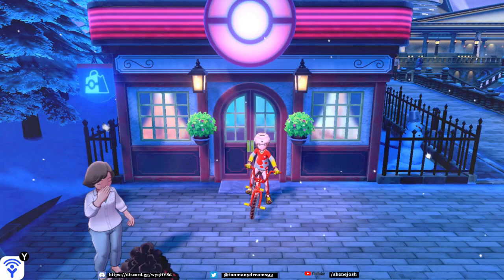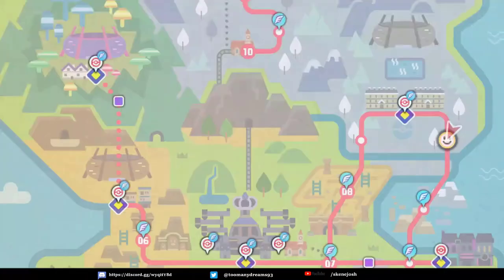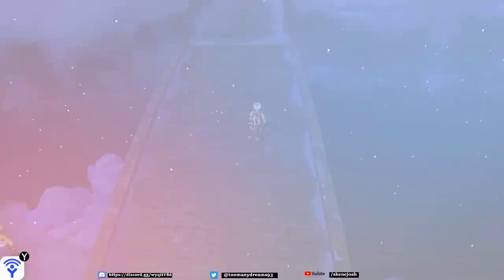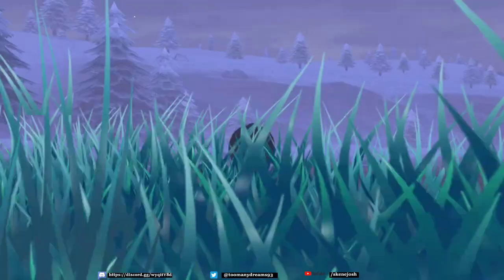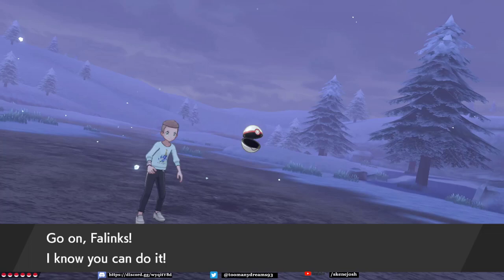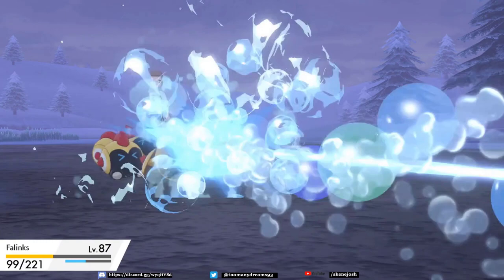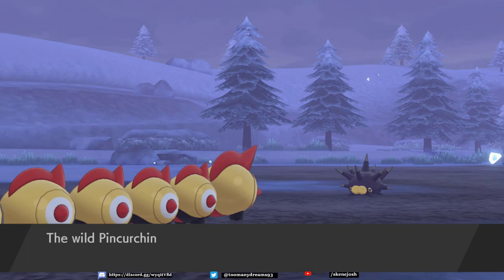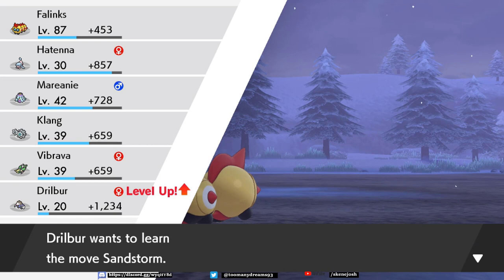How To Find Pincurchin In Pokemon Sword & Shield